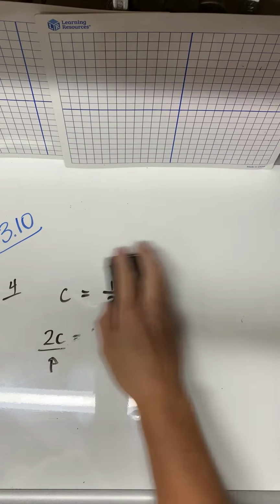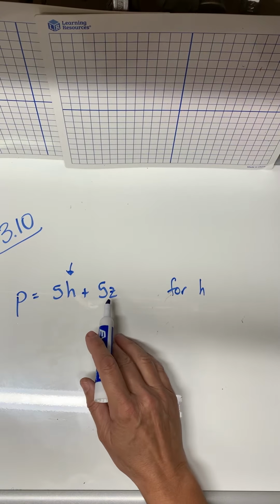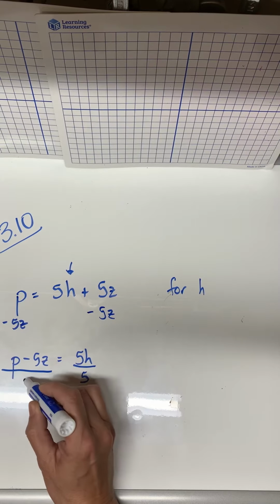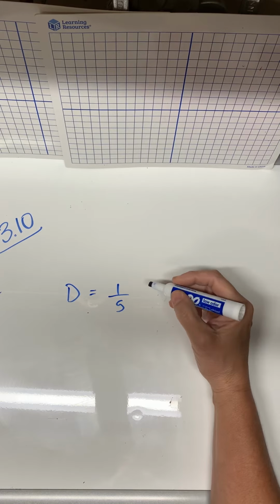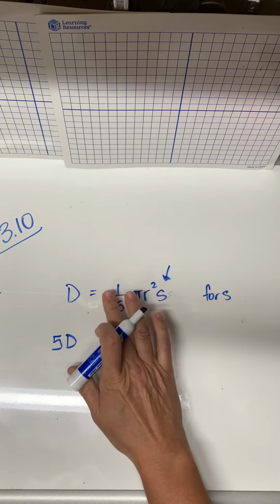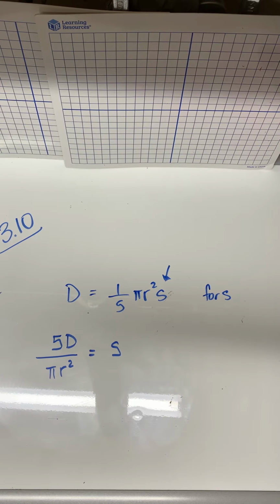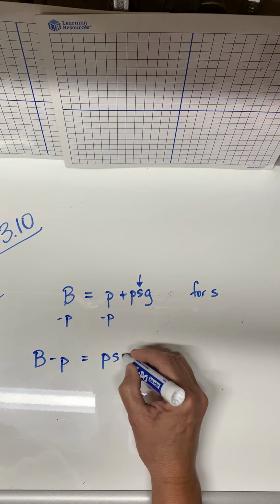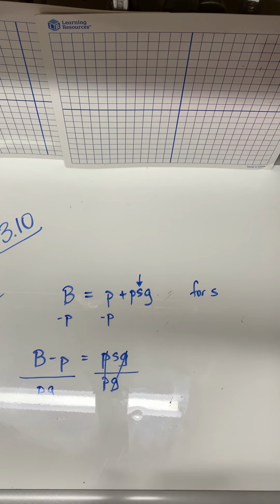3.10 Part IV